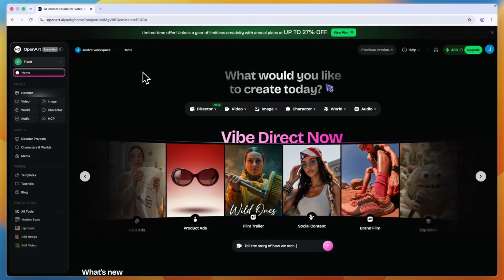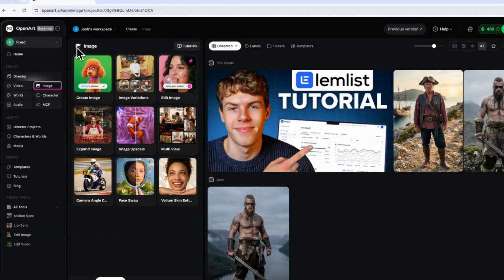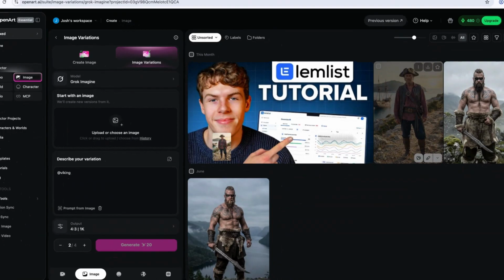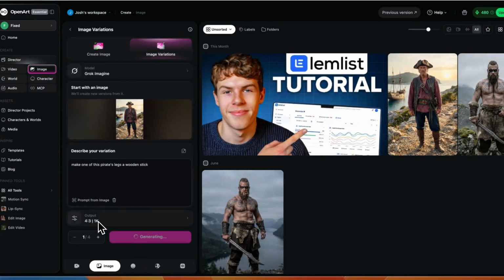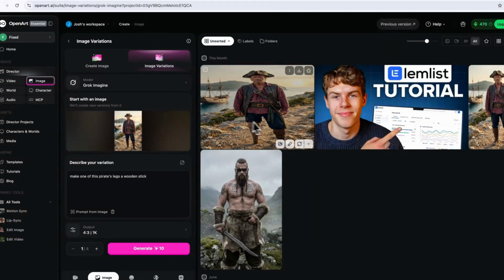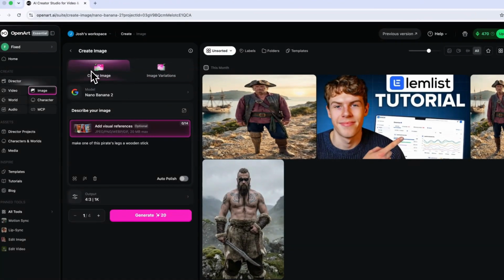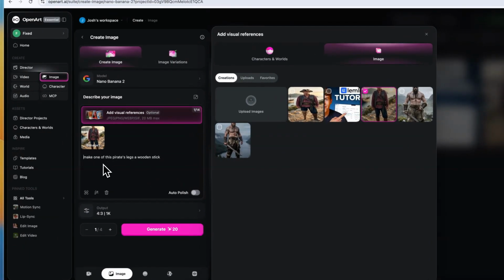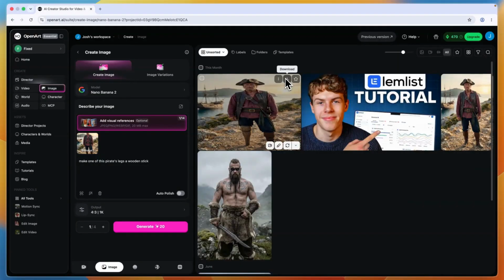How To Use Image To Image in OpenArt - Step by Step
In this video I'll show you How to use Image to Image in OpenArt.